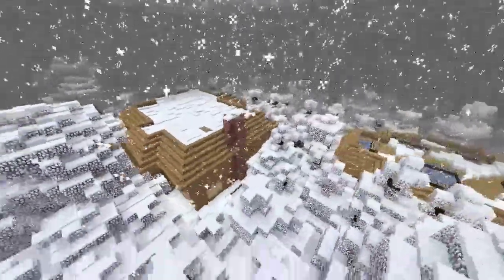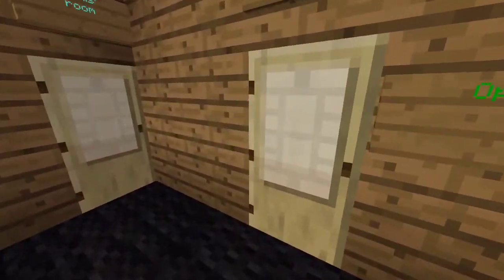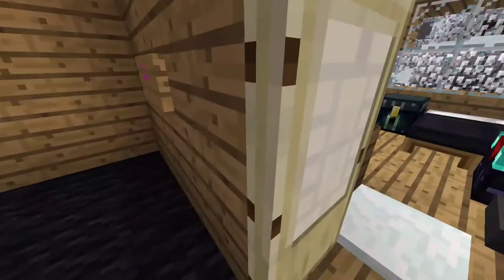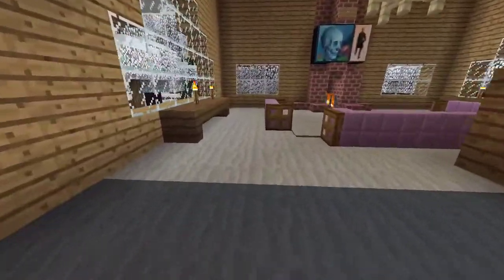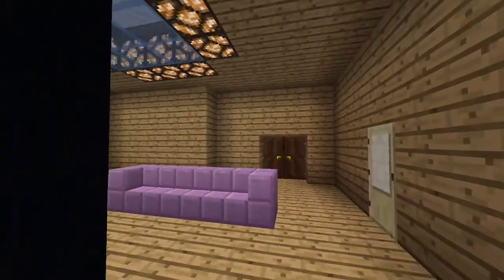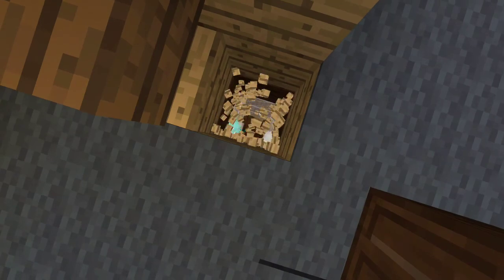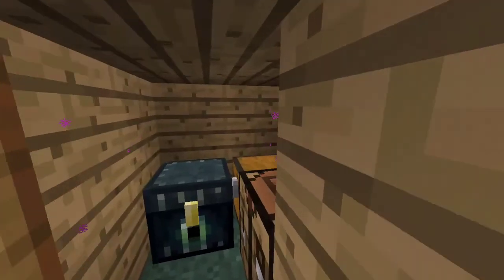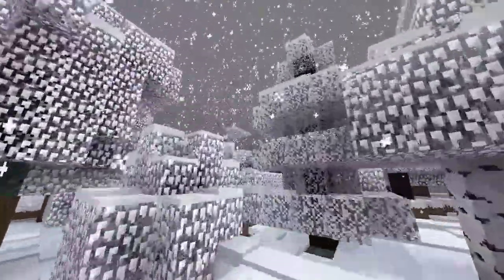My Town Tour| Minecraft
I built this map awile back and I still don't know how to use the Minecraft controls completely so sorry in advance